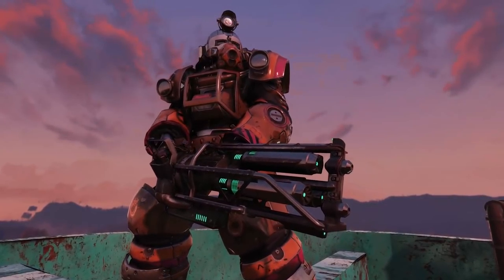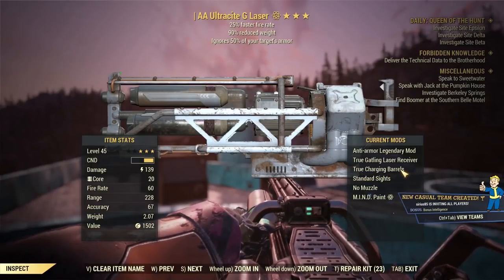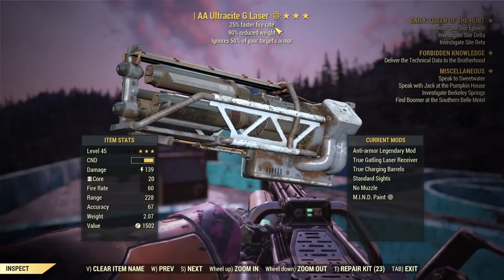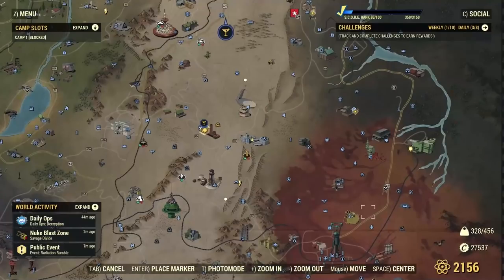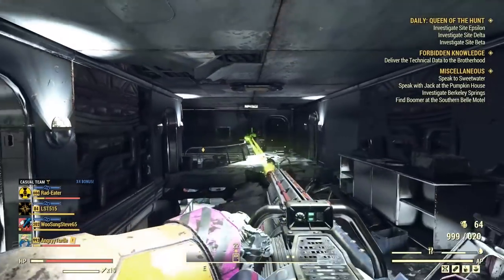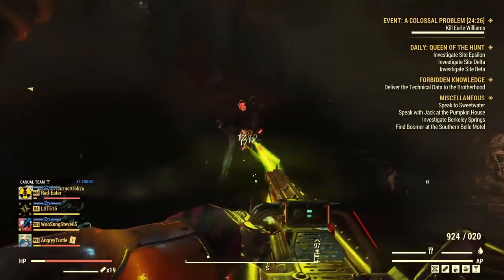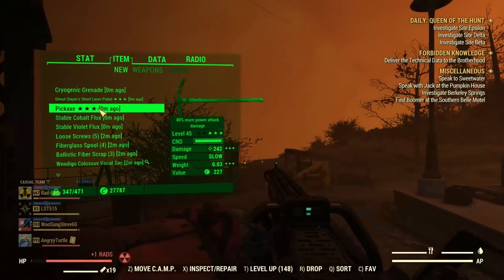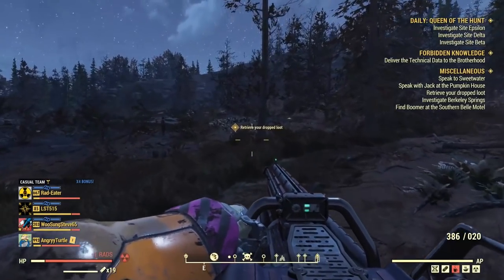My New Favourite Gun - Ultracite Charging Gatling Laser - Fallout 76